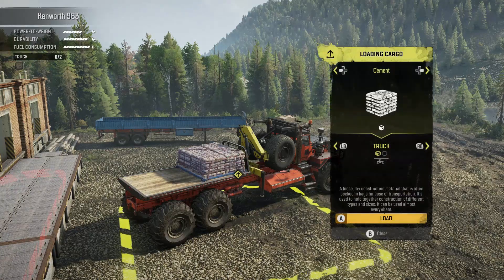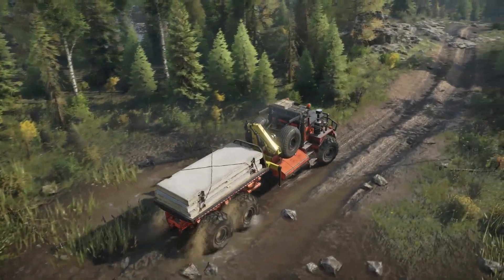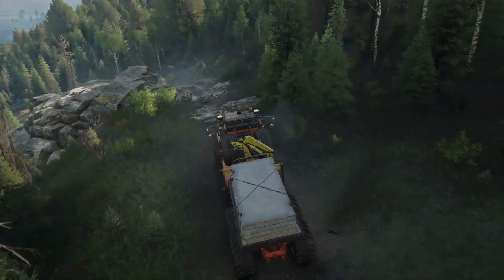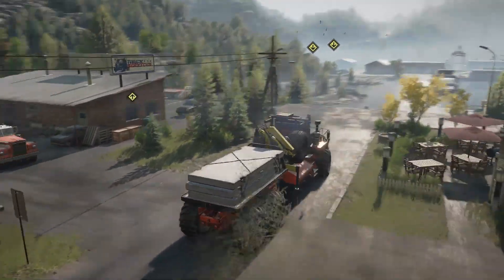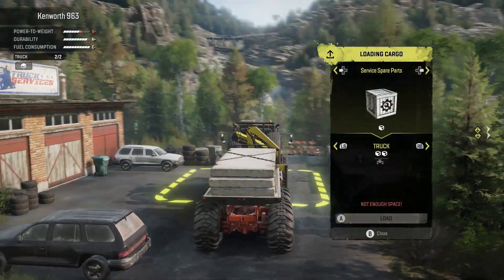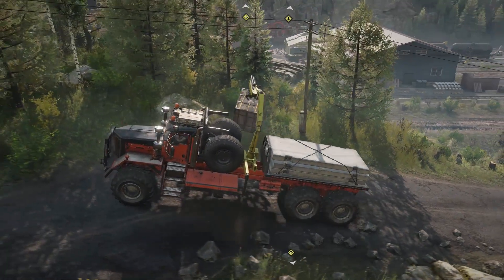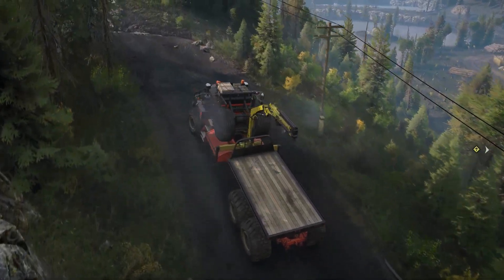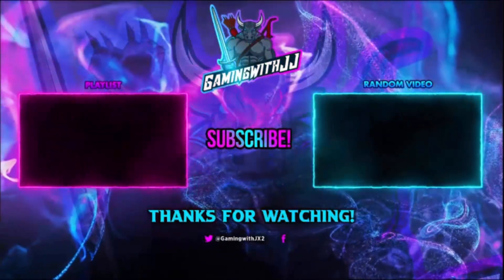Landslide On The Road SnowRunner Season 10 Kenworth Gameplay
In today's video we will be playing snowrunner. In this video we will be taking a look at SnowRunner phase 10 or season 10 of the year 3 pass. We will be using the new Kenworth 963Delivering 3 cargo capacity. 1 slab and 1 spare part. this will clear a road block so we can haul another heavy trailer. I will be having more videos shortly. This is either a gameplay video or guide, how to, tutorial, walk through, where to or update video. We will be driving around on new phase 10 or season 10 maps. The new area is called British Columbia Canada. It is 2 maps (a 3rd was rumored but is doubtful) the names are Duncan Bay and North Peak National Park. The 2 new vehicles are called Mack Defense 917 and Kenworth 963. As of now I'm not sure if we have any new cargo types or anything I have a lot of work to do.